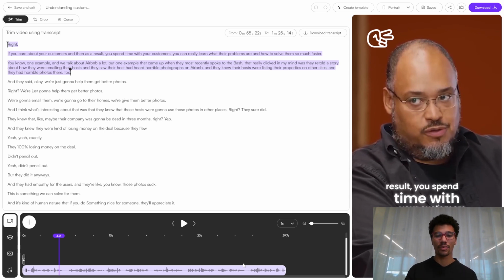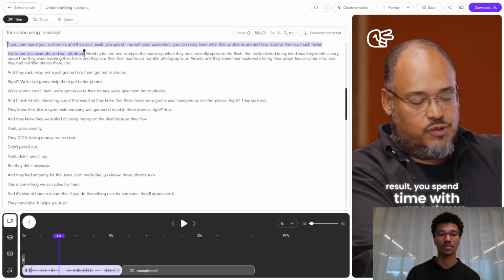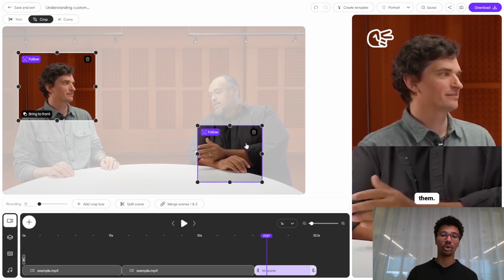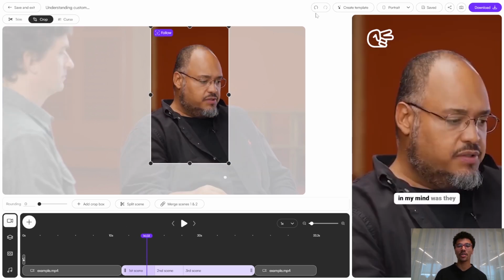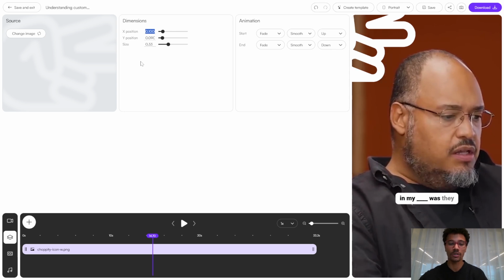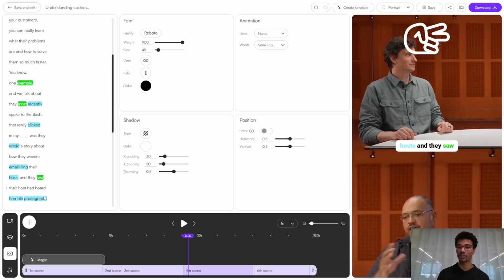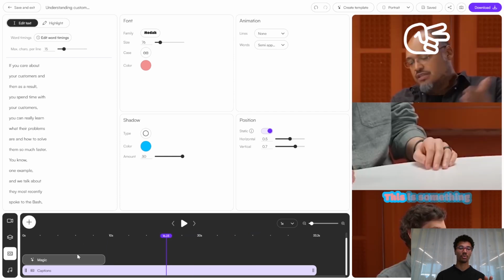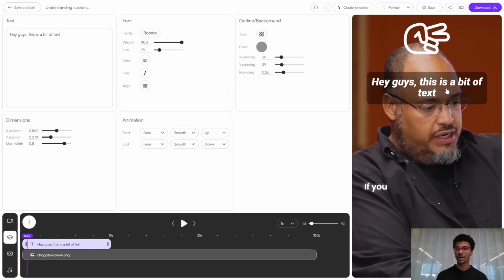Choppity Tutorials #2 - Editing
This is part 2 of the official Choppity tutorials. It will help you use Choppity's video editor.

The tutorial series comes in 3 main parts:
1. Getting started
2. Editing
3. Templates

The videos cover everything you need to start using Choppity efficiently.